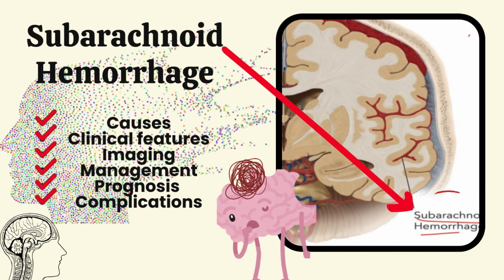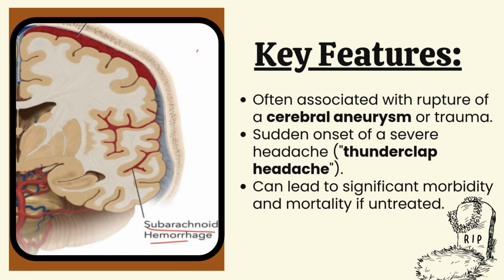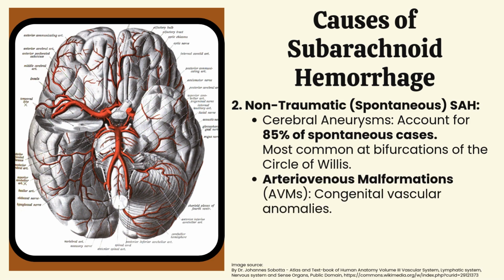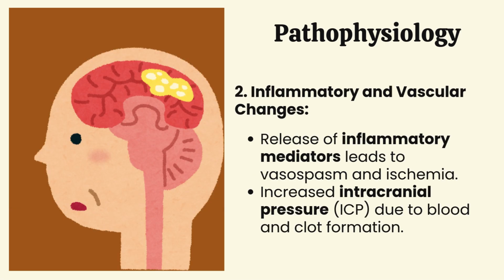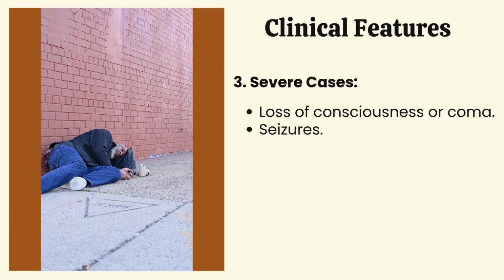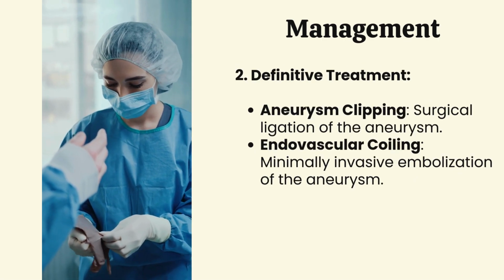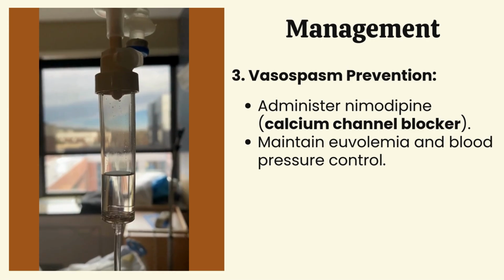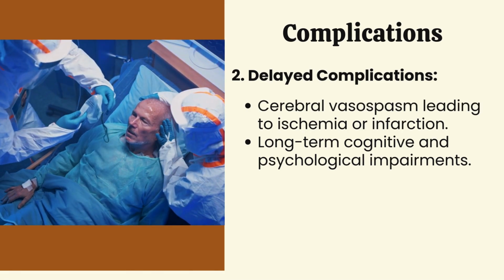Subarachnoid Hemorrhage | Brain Injury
Subarachnoid Hemorrhage (SAH): Causes, Symptoms, Diagnosis, and Management | Novice Medic

"Subarachnoid Hemorrhage (SAH): A Comprehensive Guide"
Dive into an in-depth exploration of Subarachnoid Hemorrhage (SAH), a life-threatening condition involving bleeding into the space between the brain and the thin tissues covering it. In this video, we'll cover:

Definition: What is Subarachnoid Hemorrhage?
Causes: Aneurysms, trauma, and other triggers.
Symptoms: Classic signs like thunderclap headache, nausea, and more.
Diagnosis: CT scans, lumbar punctures, and angiography.
Management: Emergency treatment options, surgical interventions, and long-term care.
Clinical Significance: How it differs from other types of hemorrhages and the prognosis for patients.
Whether you're a medical student, healthcare professional, or just curious about medical science, this video breaks down the essential details for easy understanding.